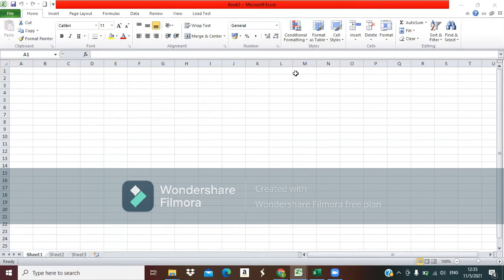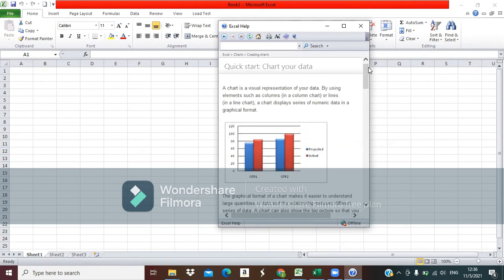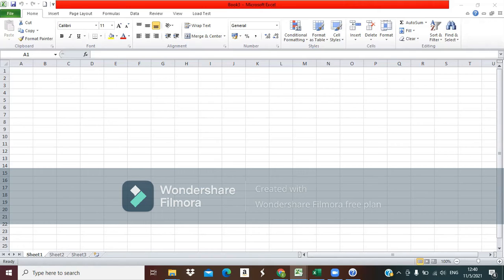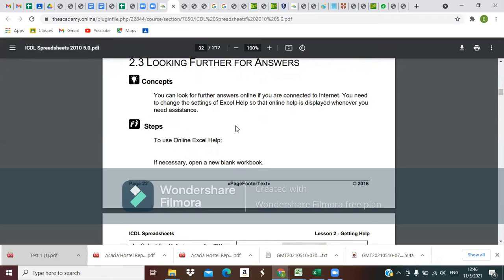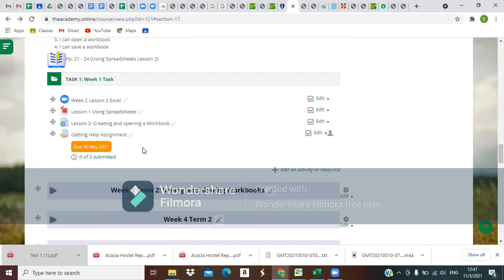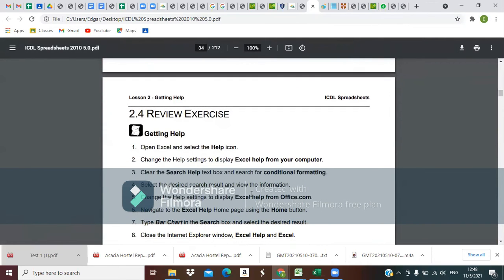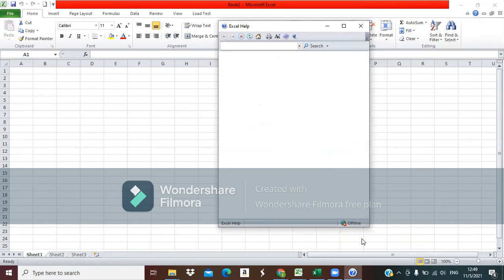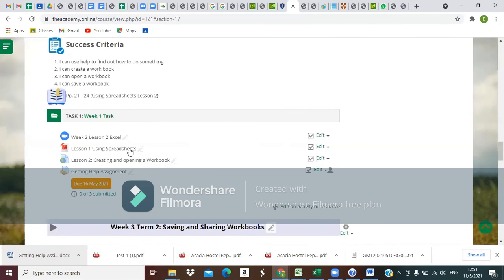Introduction to Workbooks